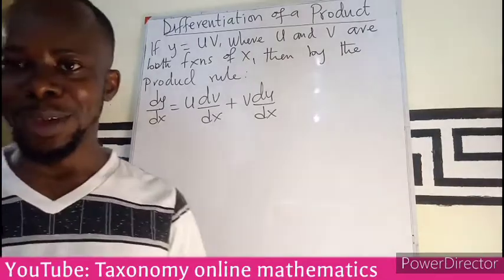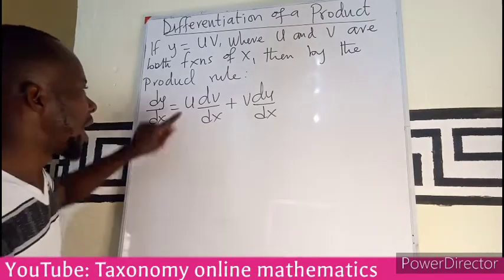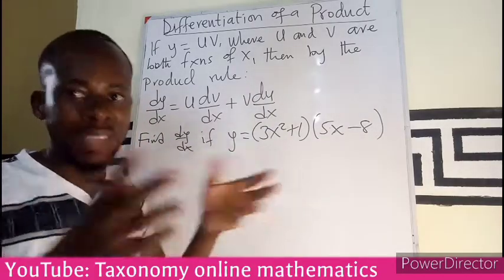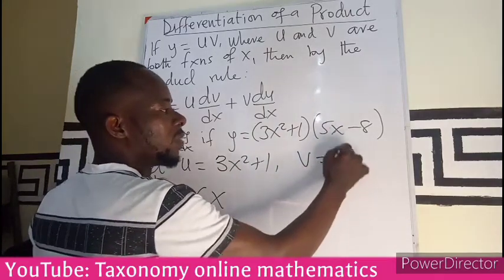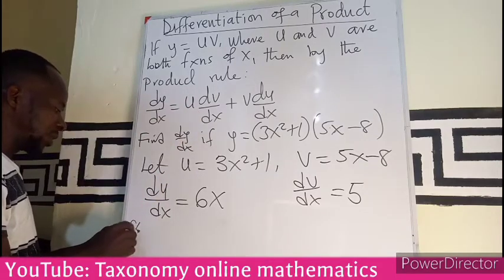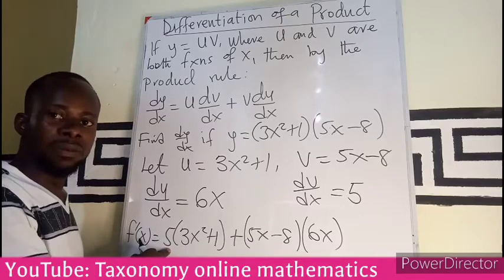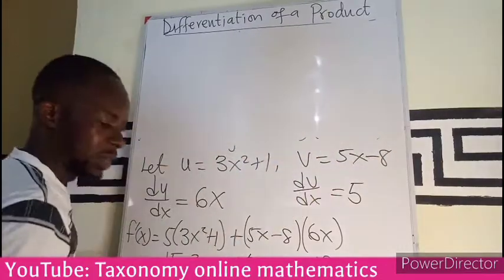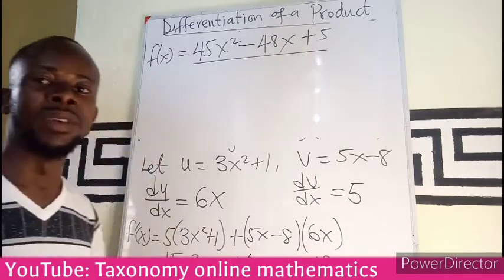Calculus: Differentiation of a product (The product rule)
differentiation using the product rule.